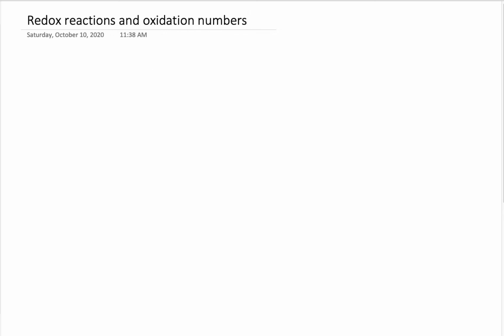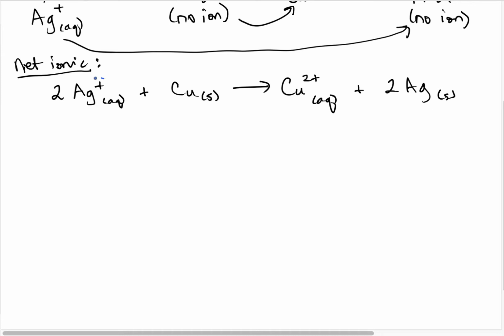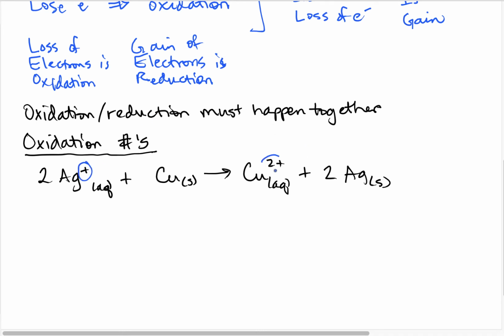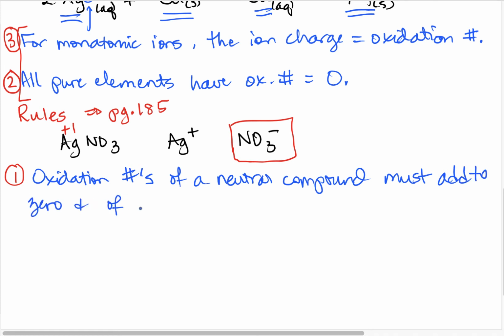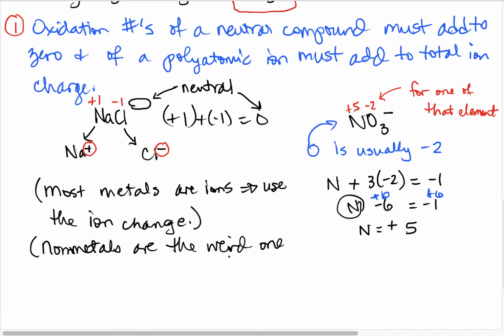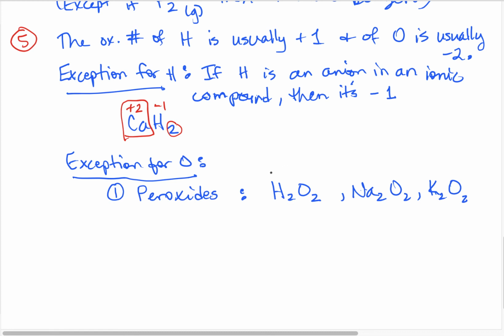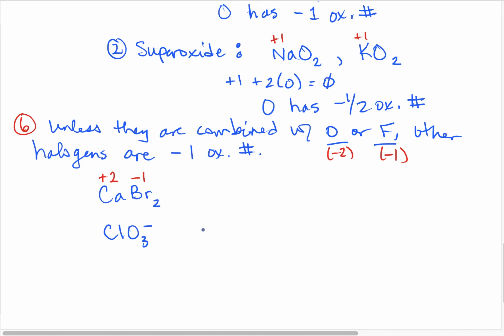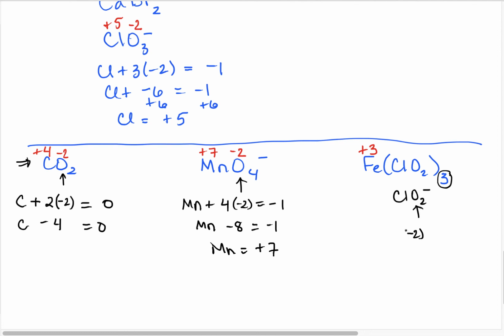Redox reactions and oxidation numbers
An introduction to oxidation-reduction reactions, and a look at how to determine oxidation numbers of elements.